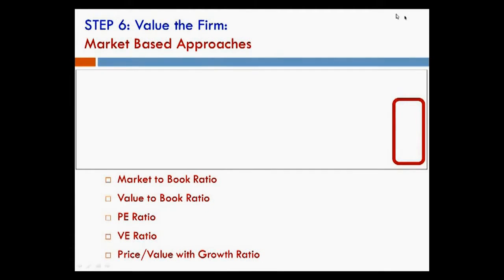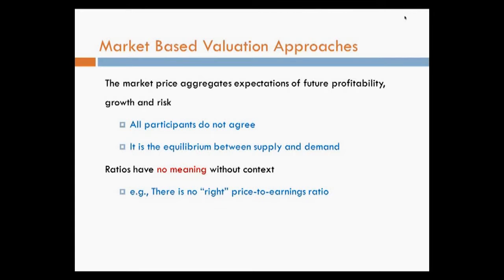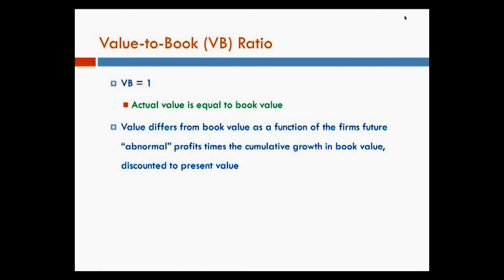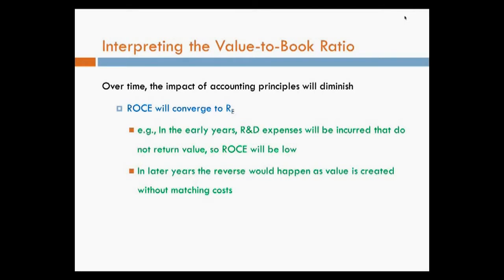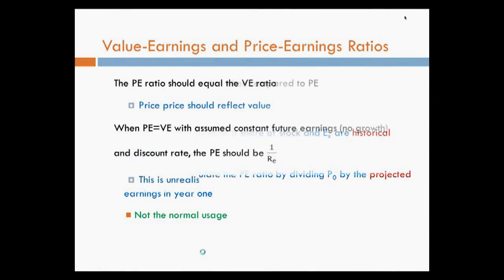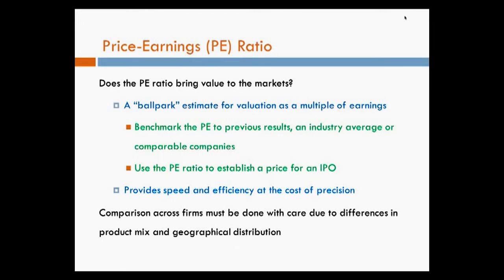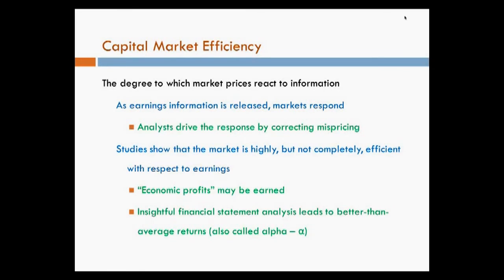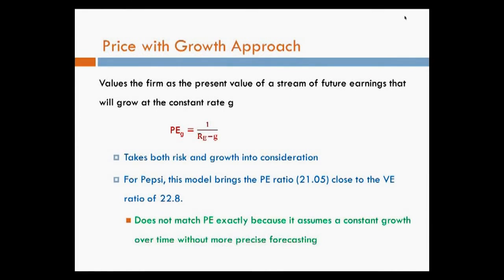Decoding of Corporate Financial Communications: Valuation - Market Based Approaches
Valuation: Market-Based Approaches (Chapter 14)
Professor Cooperberg
June 19th, 2013 [Part 2]

The market price aggregates expectations of future profitability, growth, and risk. Not all participants agree, and it is considered to be the equilibrium between supply and demand.  It should also be noted that ratios have no meaning without context (there is no right ratio).  Market multiples are used based on reported accounting numbers to represent value drivers (i.e. market-to-book, price-earnings, and price-earnings-growth rations).  Market based valuation provides a shortcut to valuation.

The market-to-book (MB) ratio is the market value of common shareholders' equity divided by the book value of common shareholders' equity.  Market value is share price times the number of shares outstanding.  Book value comes from the balance sheet.  It is useful when compared to the value-to-book ratio.

Value-to-Book (VB) ratio is a function of the residual income valuation model.    When the value-to-book ratio is 1, the actual value is equal to the book value.  Value differs from book value as a function of the firms future "abnormal" profits times the cumulative growth in book value, discounted to present value.  Value-to-book ratio is not 1 when when the return on common equity is greater than your risk (i.e. the firm is creating wealth for its shareholders) or when the return on common equity is less than risk (the firm is destroying shareholder wealth).  As risk increases, the value decreases unless ROCE increases.

VB may also differ from 1 for accounting reasons, such as investments in research and development, brand equity or other intangible resources.  If internally generated, they are expenses, resulting in off-balance sheet assets that generate net income.  Since they generate income but do not effect shareholder equity, ROCE will be relatively high.

In the long run, the impact of accounting principles will diminish.  ROCE will converge because usually in earlier years R&D expenses will be incurred that do not return value so ROCE will be low.  In later years, less money will have to be pumped into R&D so value is created without matching costs.

Value-to-earnings ratio is the value of shareholders' equity divided by earnings for a single period.  It provides new information when compared to PE (price-earnings ratio).

Price-Earnings (PE) ratio is the current share price divided by the reported EPS for the most recent previous fiscal year.  It is frequently quoted as part of the daily coverage of stocks (the current share price divided by the reported EPS).  It is a type of benchmark but is only helpful if compared with other relevant information such as historical PE or industry average.

It is readily available but difficult to use because the current share price reflects future earnings potential, however a historical EPS might contain unusual or nonrecurring items.  The data must be cleansed to be useful.  An inherent time misalignment, as it measures current market price to historical earnings.  Note that the PE and VE ratios should be equal to each other (in other words, the price should reflect the value).

The PE ratio gives a "ballpark" estimate for valuation as a multiple of earnings. It can be benchmarked with previous PE results, an industry average, or comparable companies.  The PE ratio is used to establish a price for an IPO.  It provides speed and efficiency at the cost of precision.  Comparison across firms must be done with care due to differences in product mix and geographical distribution.

Factors that can cause the PE ratio to differ is greater risk (which raises the cost of capital).  Accounting differences can also explain PE difference.  Another explanation for the differences is the market being more willing to pay a a premium for companies that show potential for high growth.

Capital Market Efficiency is the degree to which market prices react to information.  As earnings information is released, markets respond.  Analysts drive he response by correcting mispricing.  Studies indicate that the market is highly, but not fully, efficient with respect to earnings (economic profits may be earned and insightful financial statement analysis leads to better than average returns, denoted "alpha").

Step 6: Value the Firm - Market Based Approaches:  4:28

Market Based Valuation Approaches:  5:08

Market-to-Book (MB) Ratio:  8:29

Value-to-Book (VB) Ratio before Completion Value:  9:19

Completing Value-to-Book:  11:03

Value-to-Book (VB) Ratio:  11:31

Interpreting the Value-to-Book Ratio:  11:51

Value-to-Book Approach (PepsiCo):  14:36

Value-Earnings Ratio:  14:48

Price-Earnings (PE) Ratio:  15:57

Value-Earnings & Price-Earnings Ratios:  17:58

Price-Earnings (PE) Ratio [revisited]:  20:11

PE Ratios Across Industries:  24:35

Capital Market Efficiency:  25:44

Price with Growth Approach:  29:10